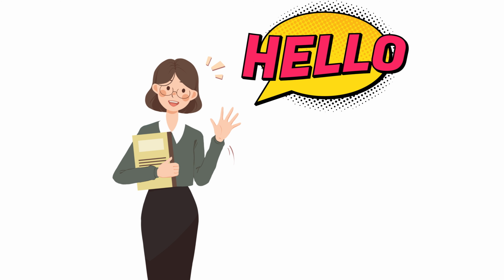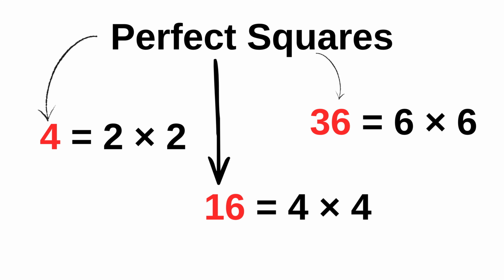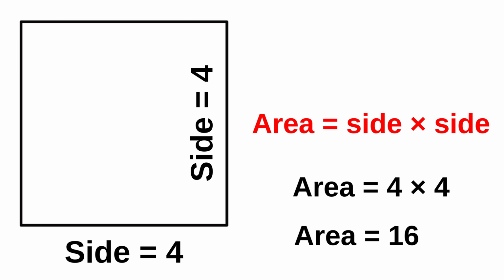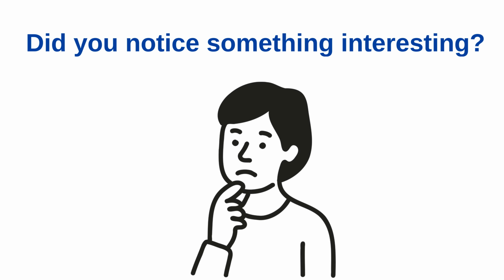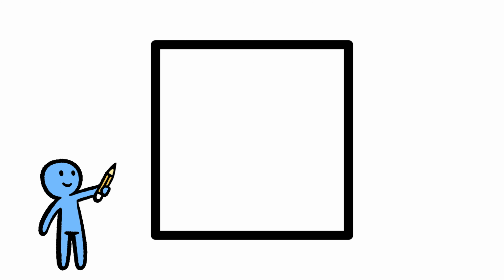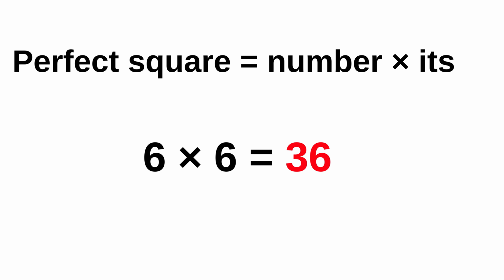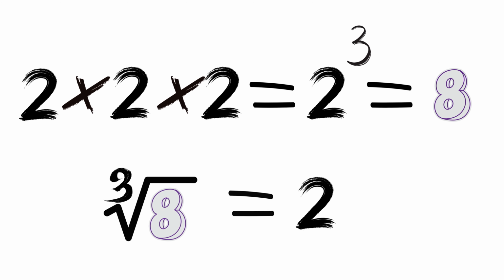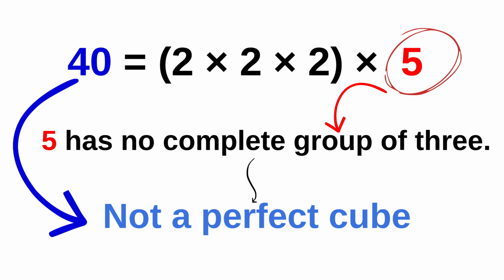A Square and a Cube | Grade 8 Maths Chapter 1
In this video, we learn **A Square and a Cube (Grade 8 Mathematics – Chapter 1)** in a simple and engaging way. This lesson introduces the concepts of square numbers and cube numbers and helps students understand the relationship between two-dimensional and three-dimensional arrangements of objects.

Through visual examples and step-by-step explanations, students will learn how squares and cubes are formed and how these ideas are used in mathematics.

📘 Topics Covered:
• Square Numbers
• Cube Numbers
• Perfect Squares
• Perfect Cubes
• Visual Representation of Squares and Cubes
• Patterns in Square Numbers
• Patterns in Cube Numbers

This lesson is useful for:
✔ Learners building a strong foundation in number patterns
✔ Teachers and parents looking for visual learning resources

📌 Chapter: A Square and a Cube
📌 Subject: Mathematics
📌 Grade: 8